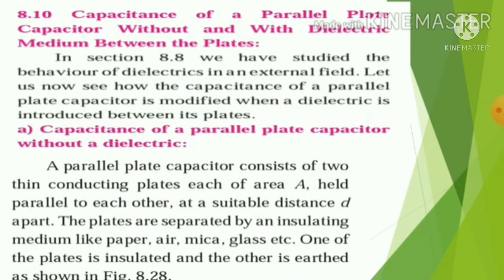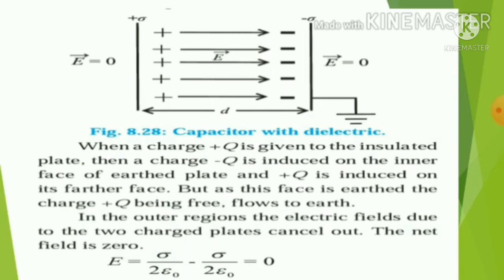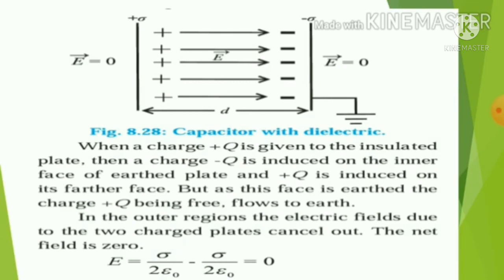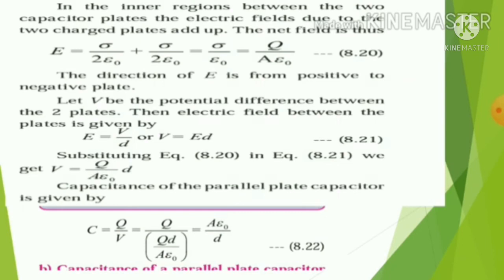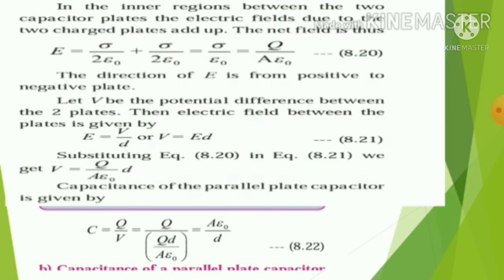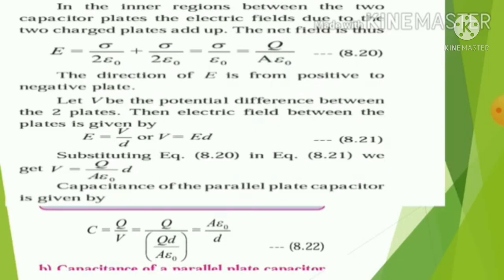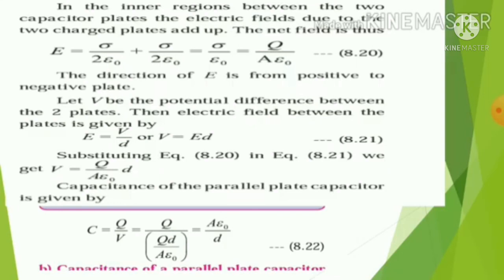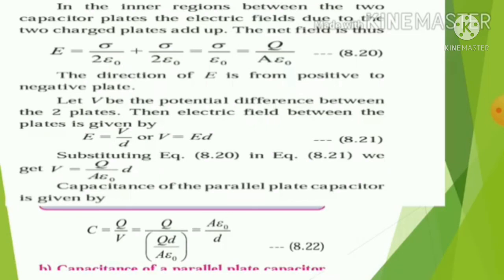12th. Science . Electrostatics Part - 18